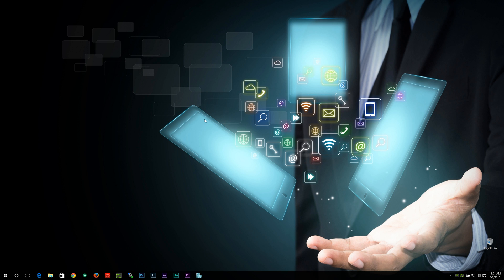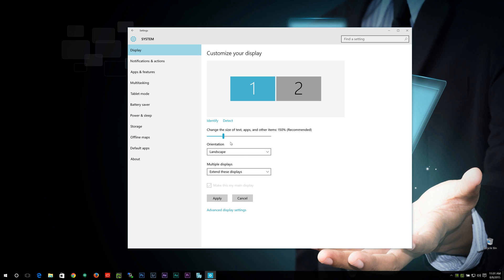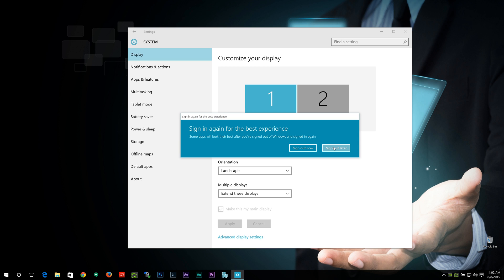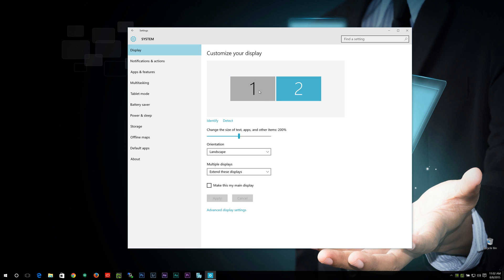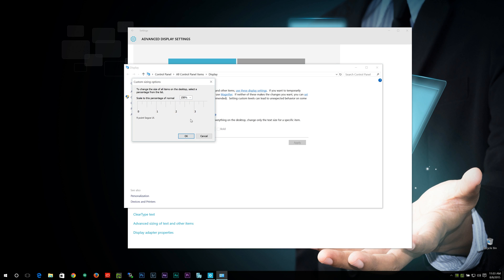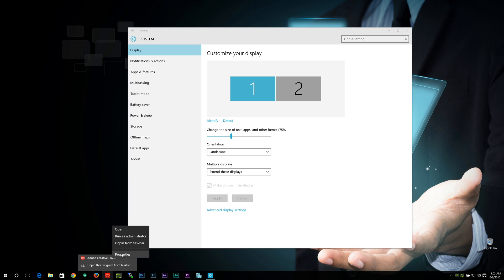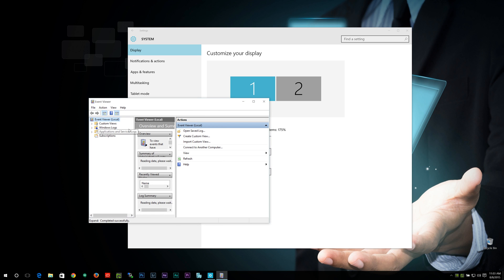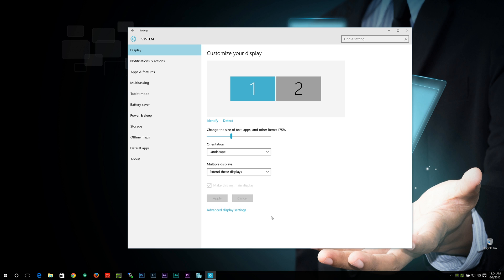How Windows 10 Works With High Res Displays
This is how Windows 10 works with your high res display. We use a 4K display in our video here.